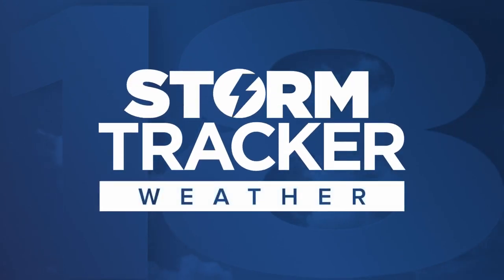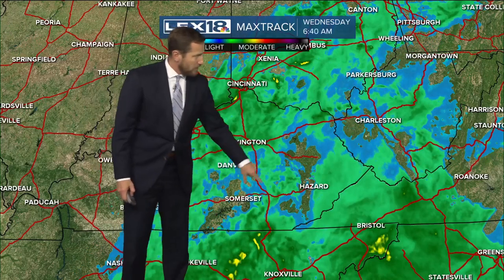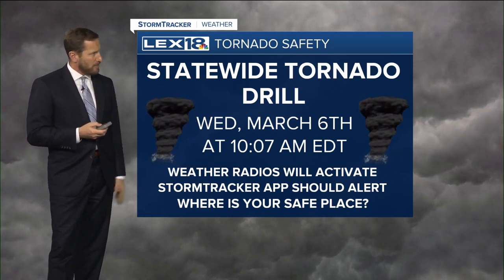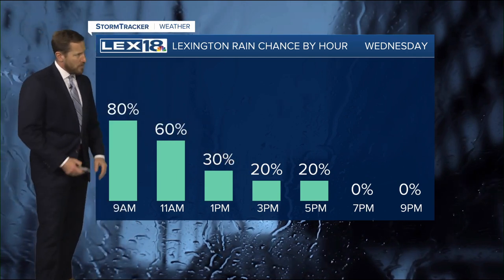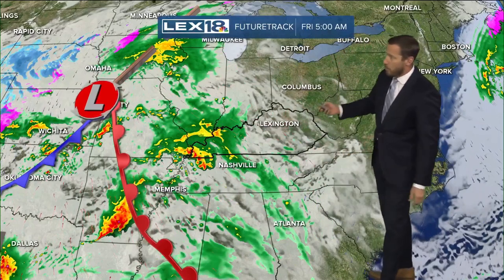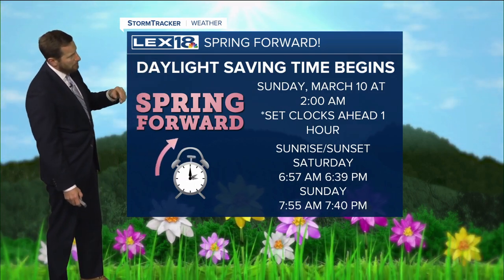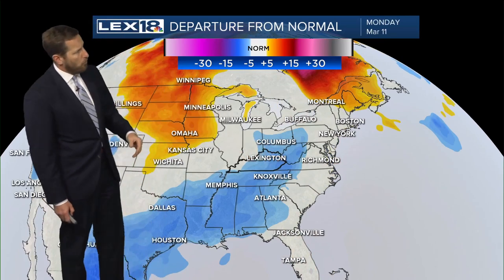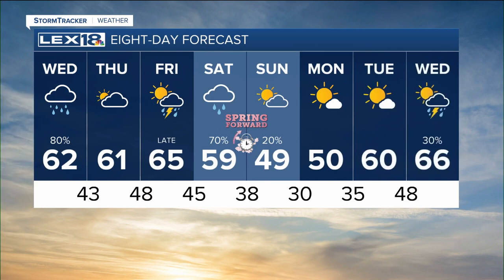Showers Linger Midweek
Low pressure slowly pulls east midweek and we'll be left with extensive cloud cover and lingering showers, mainly in the morning across the Bluegrass.